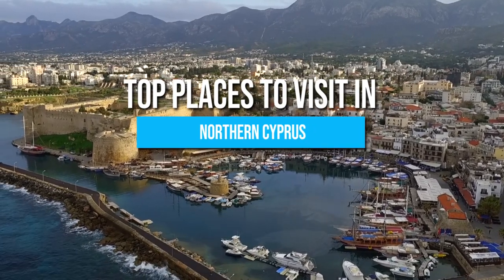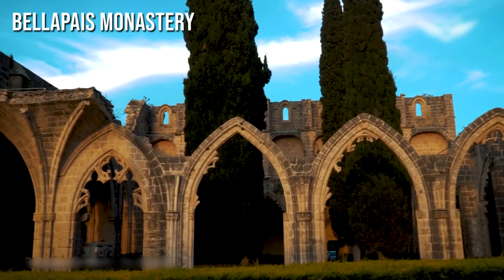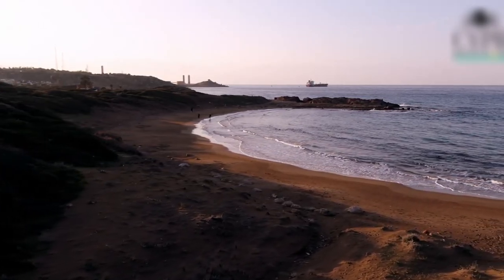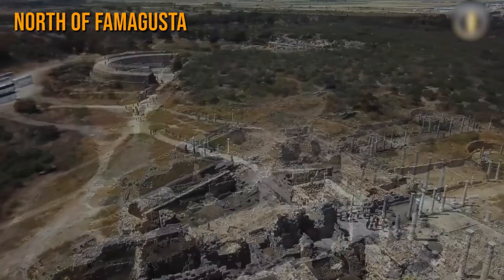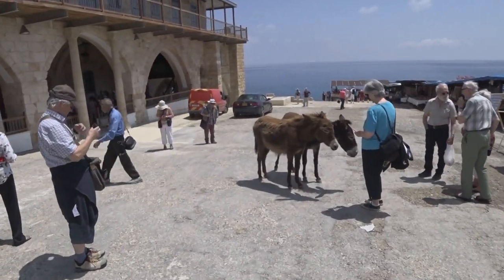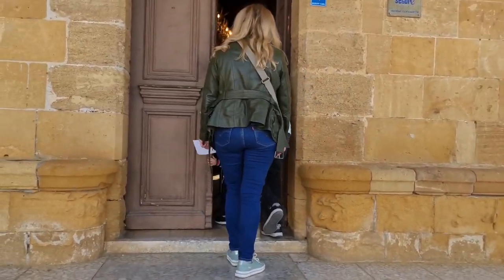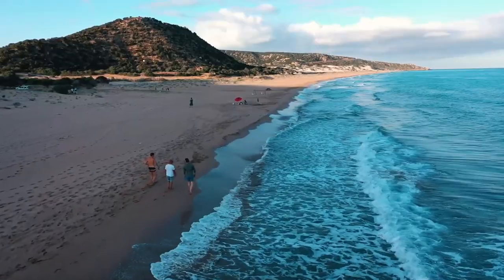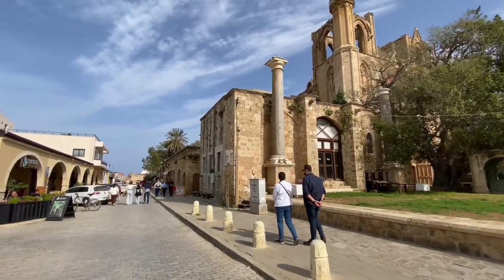9 BEST Places to visit in Northern Cyprus (& Top Things to Do) | Travel Guide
How to find cheap flights and travel more // Here are the best places to visit in Northern Cyprus.

Welcome to our video on the best places to visit in Northern Cyprus, a region of the island of Cyprus that boasts an intriguing mix of history, culture, and natural beauty. If you're planning a trip to this part of the world, you won't want to miss these top attractions.

First on our list is the city of Kyrenia, also known as Girne. This charming port town is home to a 13th-century castle that houses a shipwreck museum and offers stunning views of the sea. Take a stroll through the old town, stop for a cup of Turkish coffee, and explore the quaint shops and restaurants.

Next up is Bellapais Abbey, a 13th-century monastery located in the foothills of the Five Finger Mountains. This serene and peaceful spot is ideal for a day trip or a picnic, and the stunning Gothic architecture and beautifully landscaped gardens are sure to leave you feeling relaxed and rejuvenated.

For those interested in history, the ancient city of Salamis is a must-see. This archaeological site dates back to the 11th century BC and boasts impressive Roman ruins, including a theater, bathhouses, and an amphitheater.

Another historical attraction is the walled city of Famagusta. This medieval city was once a major port and trading center, and today it's a UNESCO World Heritage Site. Walk along the walls and explore the old churches, mosques, and fortifications.

If you're looking for natural beauty, head to the Karpas Peninsula. This sparsely populated area is home to pristine beaches, rugged coastline, and diverse wildlife. Take a hike through the Karpas National Park, go swimming or snorkeling in the crystal-clear waters, or simply relax and soak up the sun.

Last but not least, don't miss the opportunity to visit St. Hilarion Castle, a stunning fortress perched high on a mountain. This castle served as inspiration for the castle in Disney's Snow White and the Seven Dwarfs, and it's easy to see why. The views from the castle are breathtaking, and the castle itself is an impressive feat of medieval engineering.

There you have it, our top picks for the best places to visit in Northern Cyprus. Whether you're interested in history, culture, or natural beauty, this region has something for everyone. So what are you waiting for? Start planning your trip today and discover all that Northern Cyprus has to offer.

Keep watching to see the top things to do in the Northern Cyprus, top attractions in Northern Cyprus, places to visit in the Northern Cyprus and Europe travel guides.

Inspired by Crossing the UN Buffer Zone to the ‘Turkish Republic of Northern Cyprus’ North Nicosia Tour

Inspired by The Turkish Republic of Northern Cyprus

Inspired by A Rough Guide to Northern Cyprus

Inspired by North Cyprus - The best kept secret of the Mediterranean

Inspired by 10 Best Places to Visit in Cyprus | Travel Videos | SKY Travel

Also check out: 11 BEST Places to Visit in Qatar (& Top Things to do) | Qatar Travel Guide

Also check out: 9 Places to Visit in Oman (& Top Things to do) | Oman Travel Guide

Also check out: 11 BEST Places to Visit in Israel (& Things to Do) | Israel Travel Guide

Free Music Without Copyright (Safe)